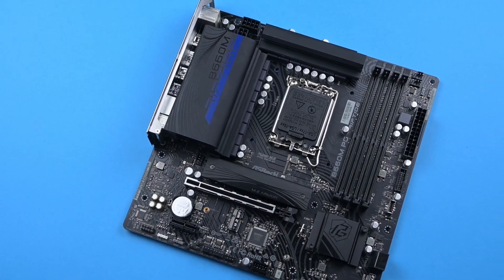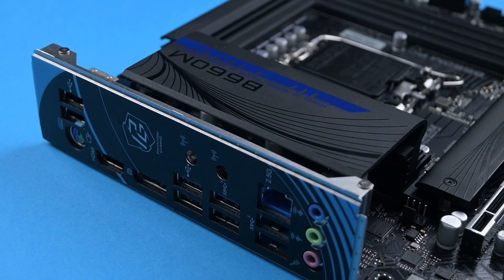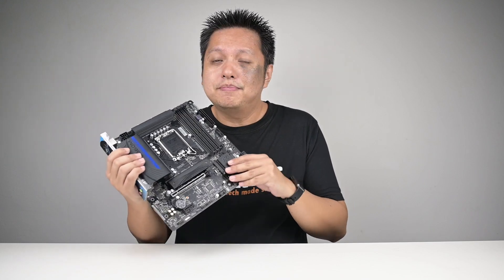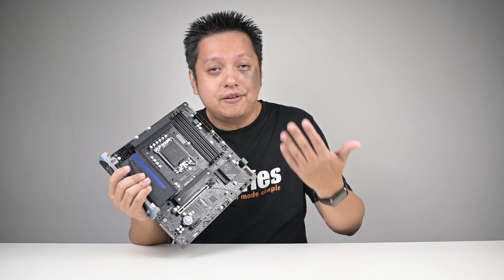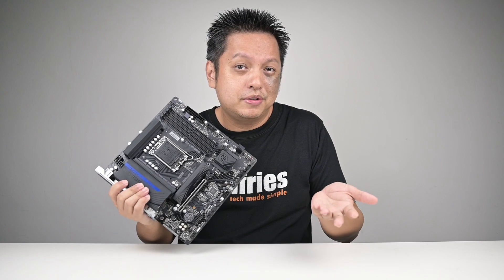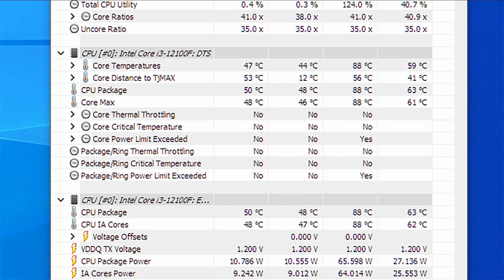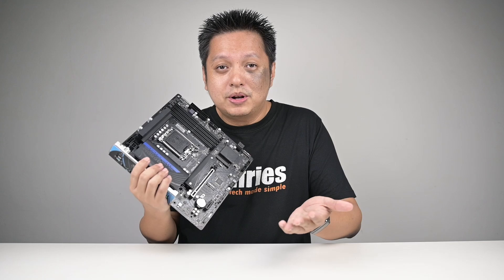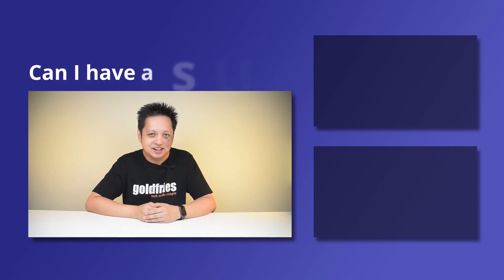ASRock B660M PG Riptide - Great value for money, OCing your Non-K CPU further!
We have a new contender in the scene and this time it's the ASRock B660M PG Riptide that comes at a value for money price point, a board with 15 phase VRM, huge VRM cooler (great for i7 and i9 CPU), 2x PCI-E Gen4x4 M.2 slots (load up your storage!) and a bonus feature - Non K CPU overclocking!

0:00 Intro
0:35 Features I like
1:40 I'm using i3 with stock cooler
3:02 All-core 4.8GHz Overclock for Core i3-12100F
3:08 AMD Radeon RX 6900 XT benchmarks, OC vs stock comparison
3:35 AMD Radeon RX 5700 XT benchmarks, OC vs stock comparison
3:56 Productivity with Blender Benchmark
4:01 Thermal Performance
4:15 My BIOS settings
4:39 Thoughts about the VRM
5:29 Conclusion